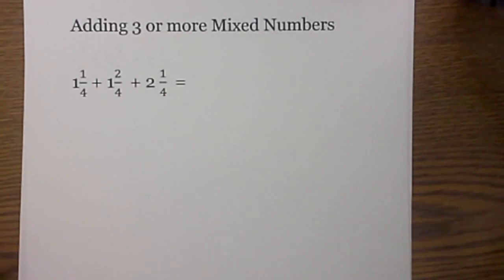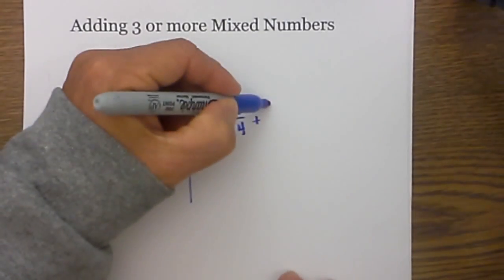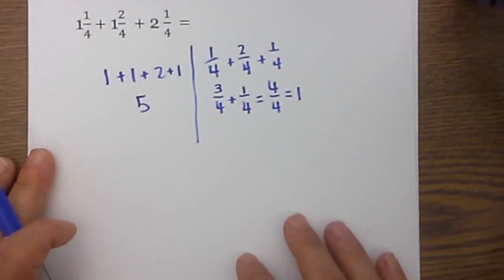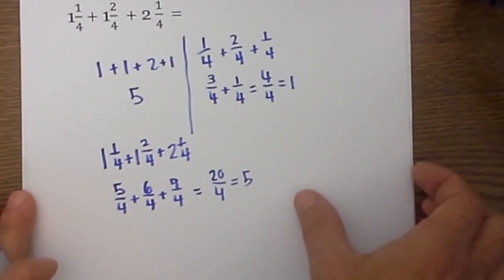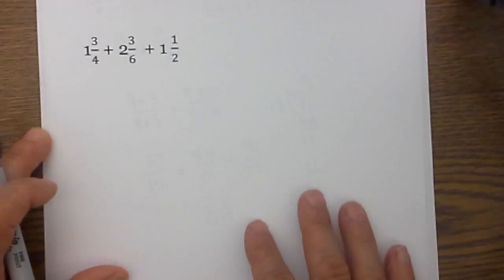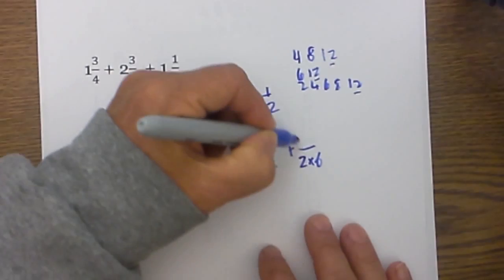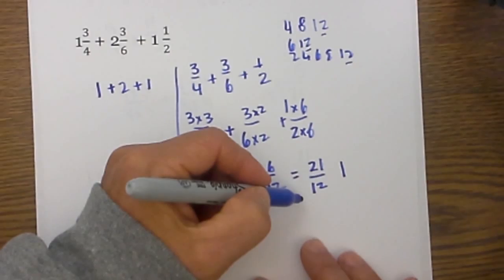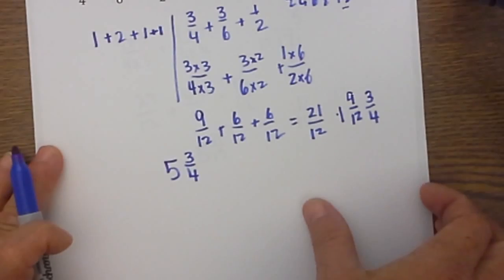Adding three or more mixed numbers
Learn to add three or more mixed numbers.
In this video I show you two different methods for adding the mixed numbers.
The first method is to add the whole numbers and the fractions separately and then combine.
The second method involves converting the mixed numbers to improper fractions and then adding the improper fractions.

Resources for adding mixed numbers